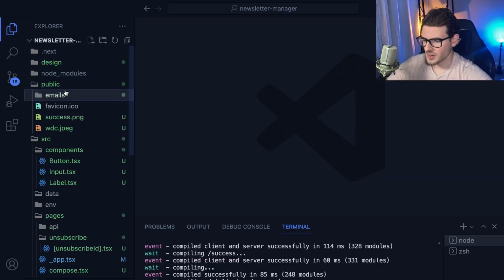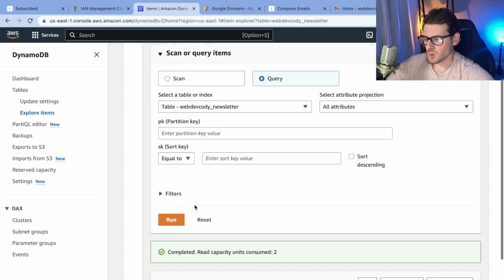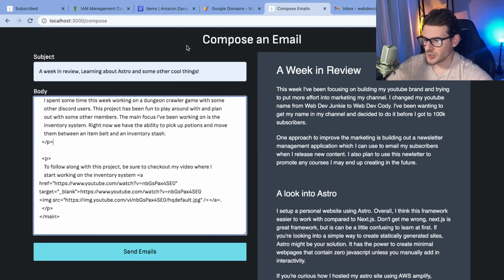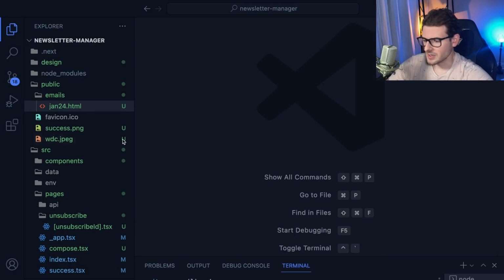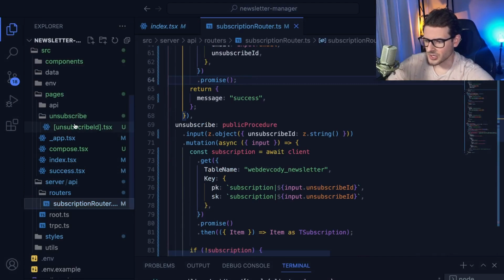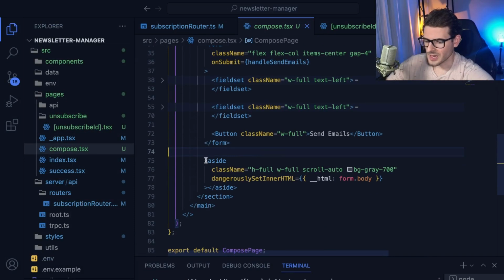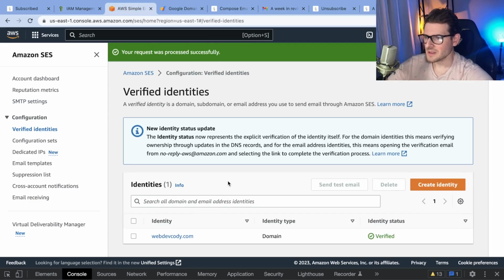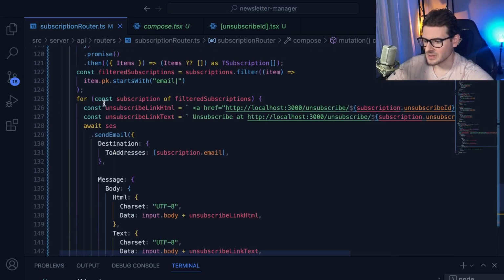How I am building an email newsletter application (tailwind, next.js, dynamodb, aws ses)